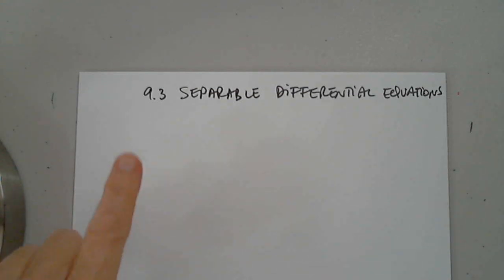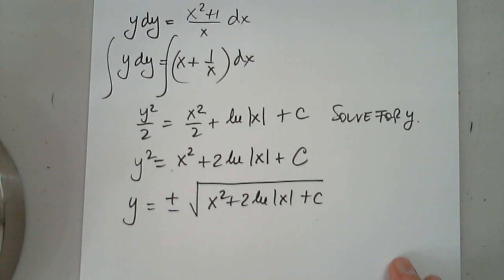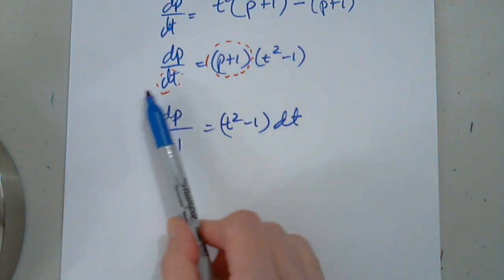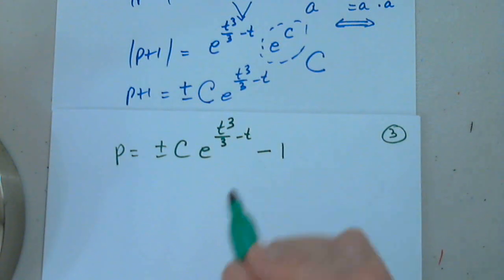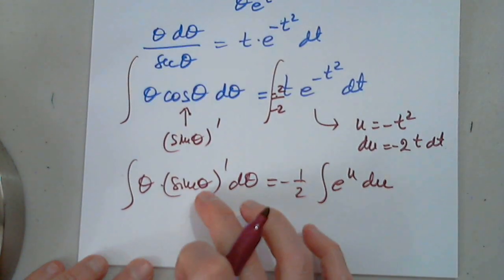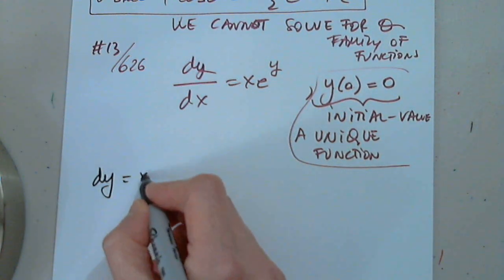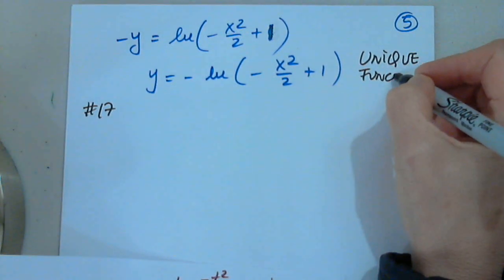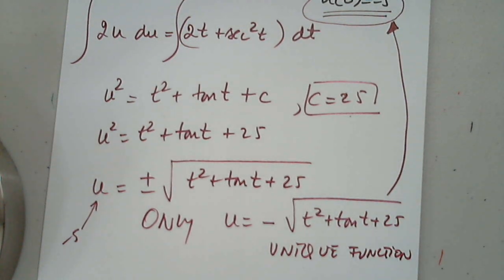MAT 192 9.3